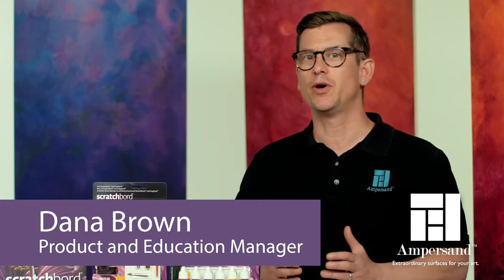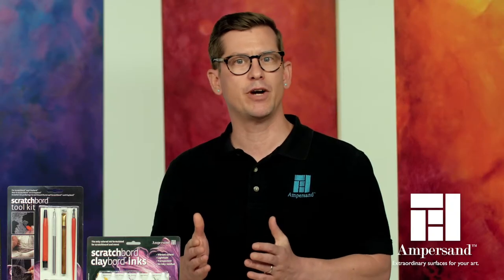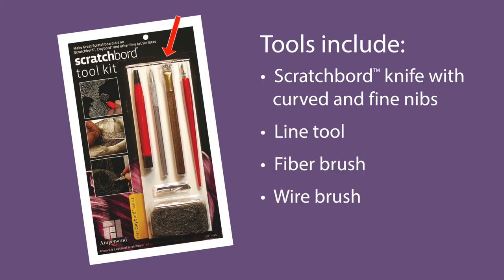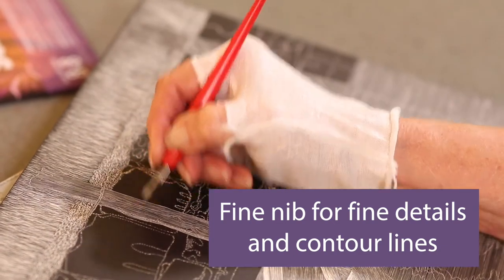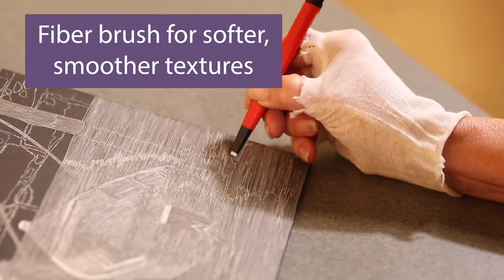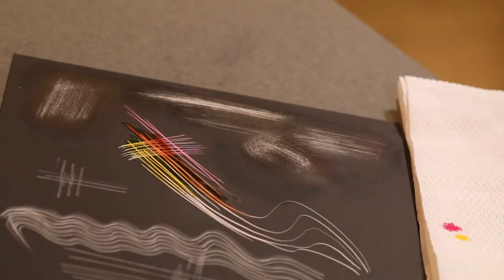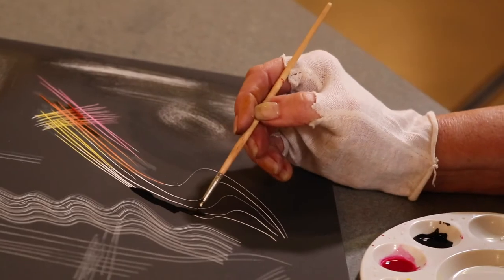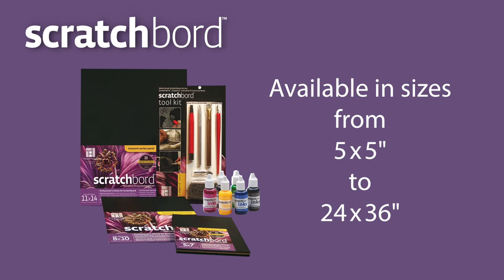Ampersand Scratchbord Panel Explained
Why professional scratchboard artists love Ampersand Scratchbord™
"The combination of the smooth clay surface and India ink make it my medium of choice for creating detailed drawings that seem to jump right off of the page." Lisa Goesling, Scratchboard Artist

✔ Easier to scratch into for clean, crisp, details, and lines
✔ Seal finished Scratchbord with a spray fixative and display without glass
✔ High-Density Hardbord™ core ensures your artwork is supported to prevent damage from warping, bowing, or movement
✔ Add vibrant color and repair unwanted marks with Ampersand Scratchbord/Claybord Inks

QUESTIONS – Have a question about Scratchbord? Post in the comments section of this video.

🌱 Eco-friendly, artist safe
Central to Ampersand's mission is to ensure that our products do not harm the environment or the artists who use them. Ampersand uses true high-density hardboard made from US-grown renewable and FSC-certified Aspen wood fibers. Ampersand brand Hardbord™ is made without formaldehyde or harmful VOCs (volatile organic compounds) unlike other hardboards and MDF boards.